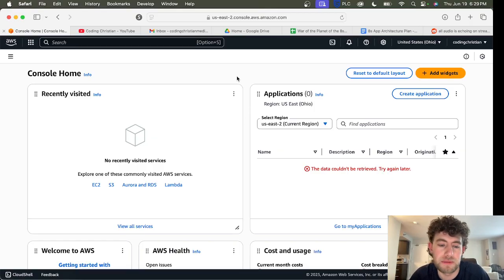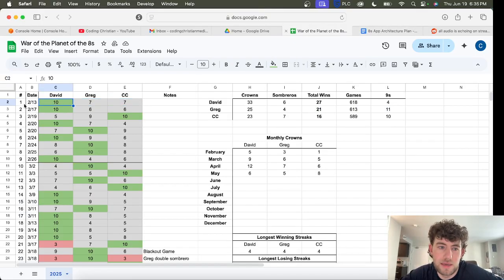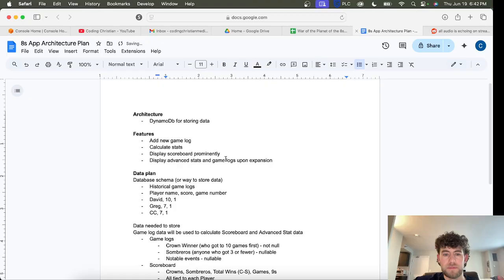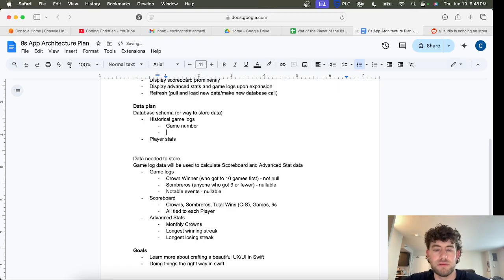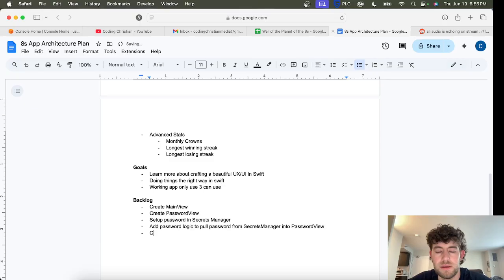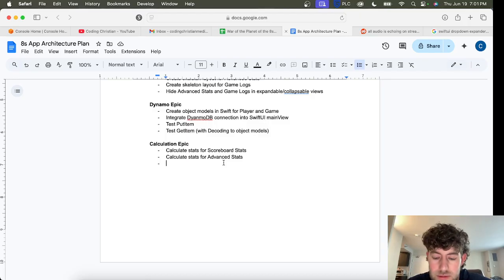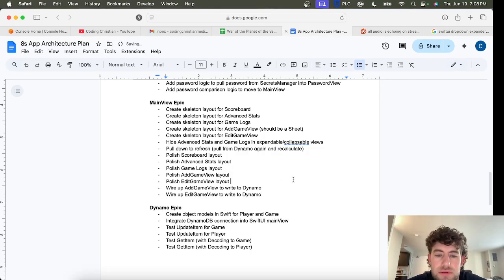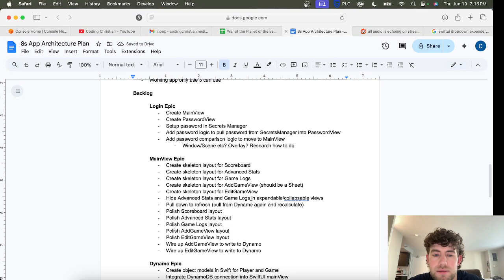Planning and Kickoff - 8s app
Kicking off the development of my iOS 8s app. In this video I describe the project, plan the features and functionality I will need, and a rough outline to get there (database schema, views etc.)